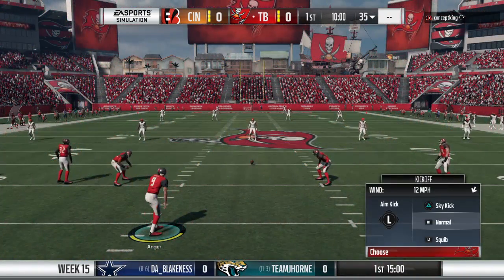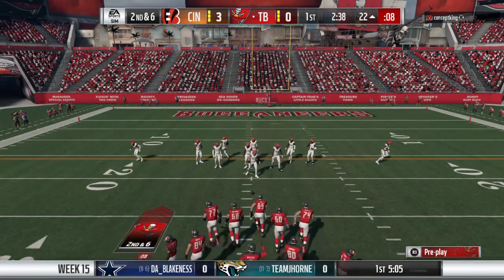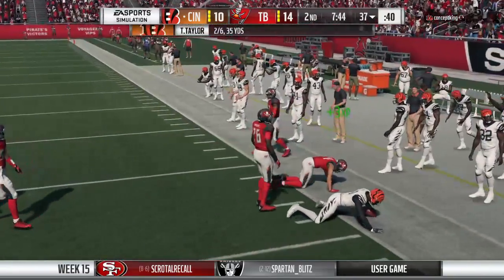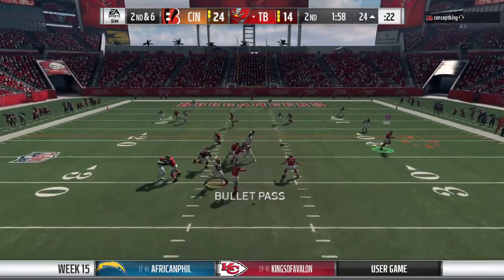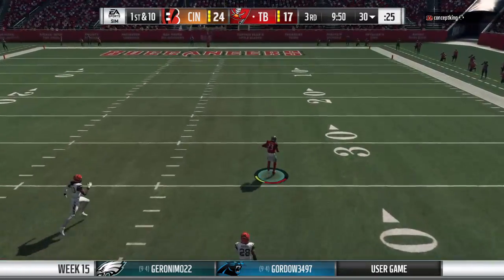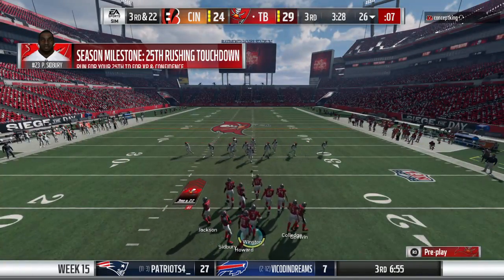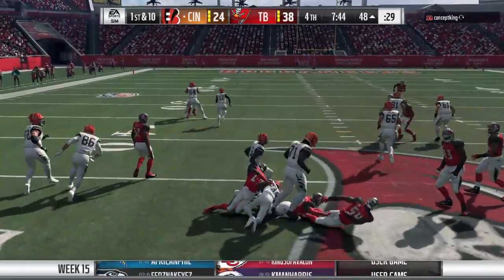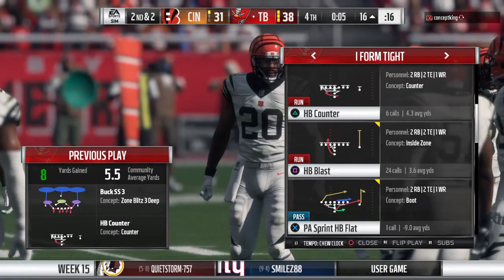M18: 220R S2 Wk15